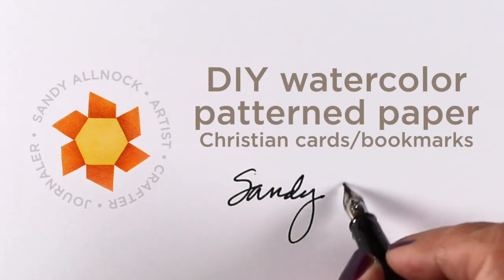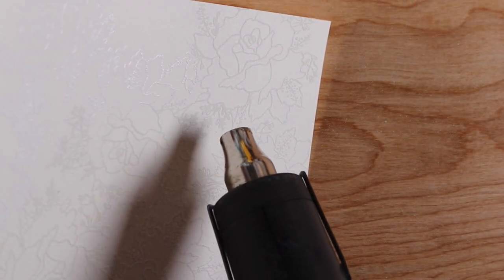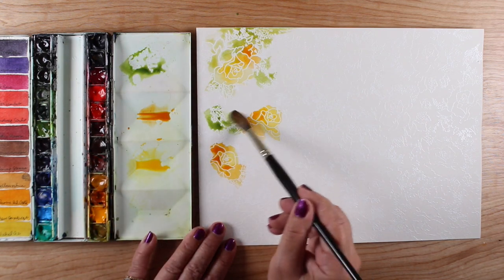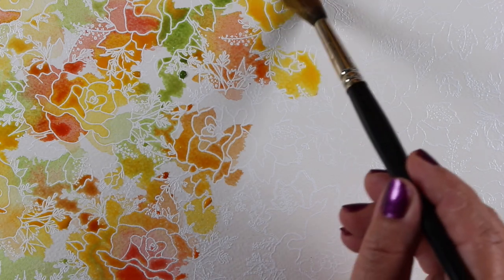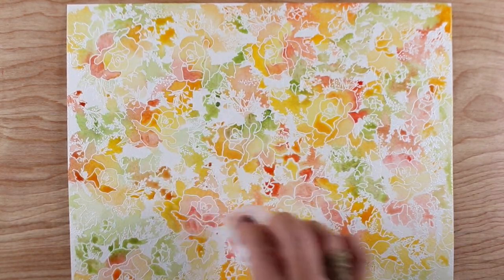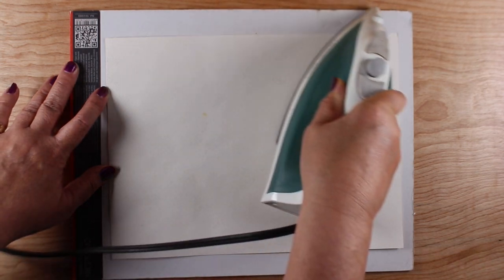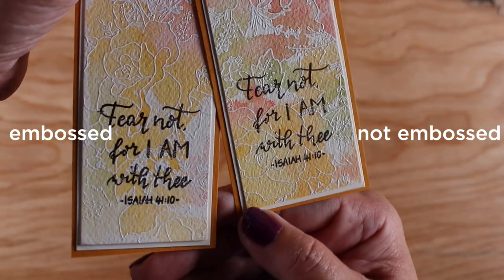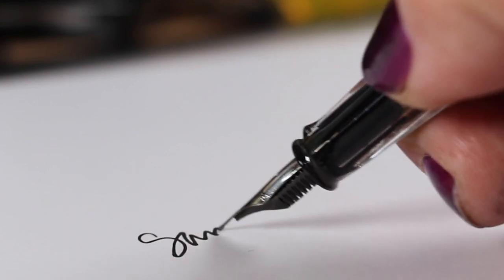DIY watercolor patterened paper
Make your own background paper—with the easiest technique! Blog post with more info and pinnable images

Bible Journaling Made Simple: An Art-Filled Journey for Creative Worship by Sandy Allnock, North Light Books
Bible Journaling Made Simple Creative Workbook: A Guided Journal For Art And Writing by Sandy Allnock, North Light Books